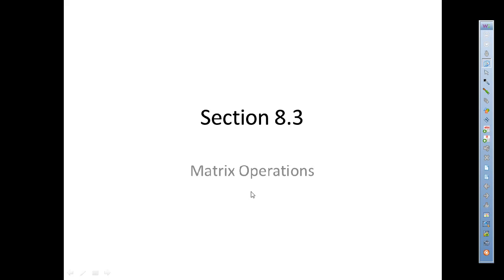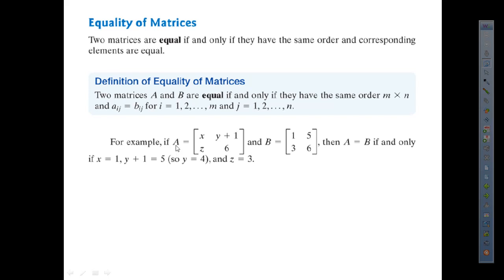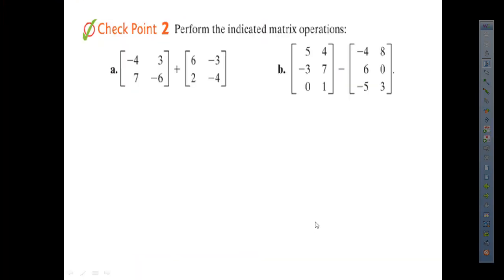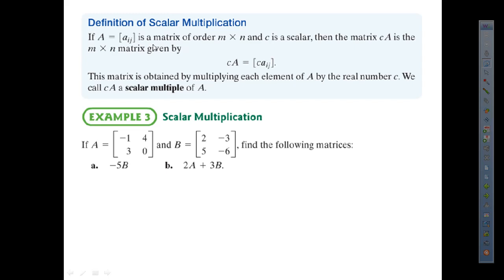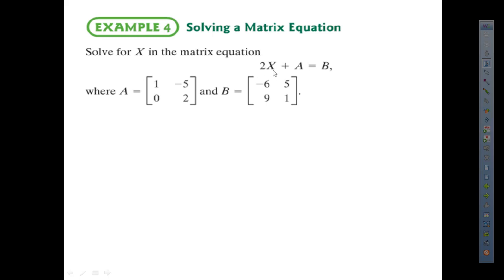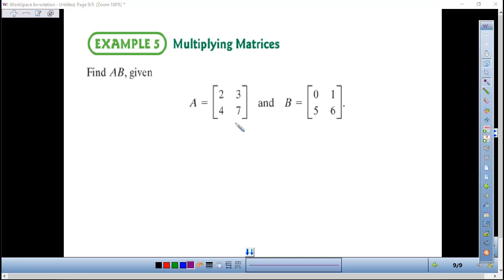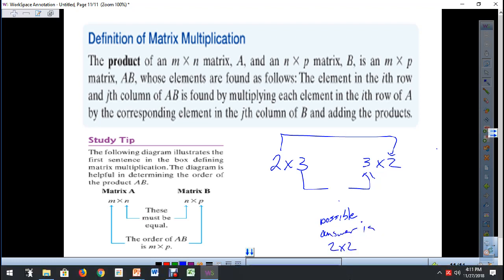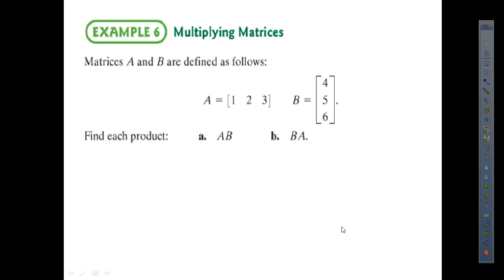Precalculus 8.3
Matrix Operations